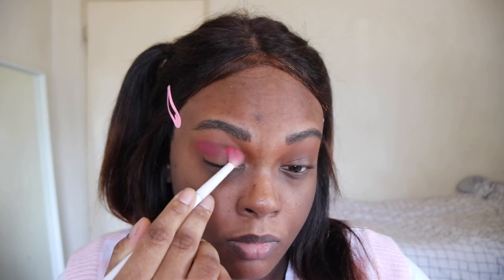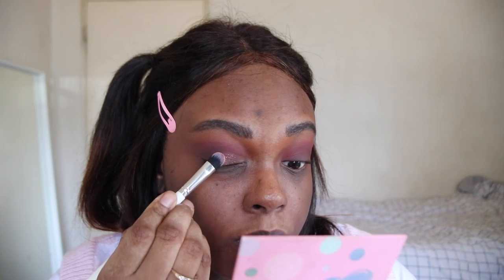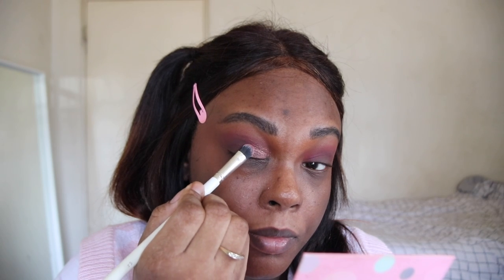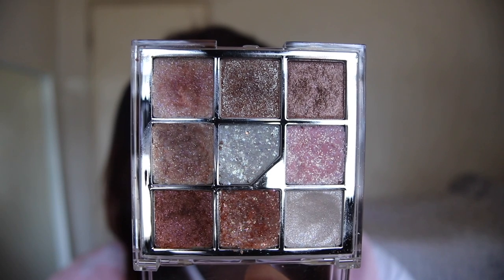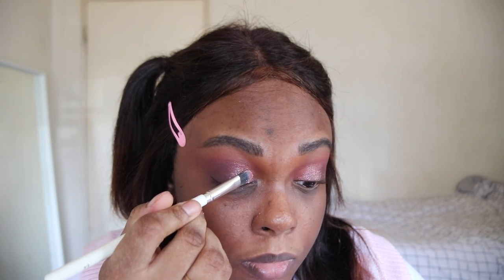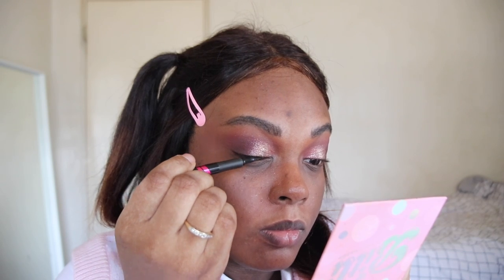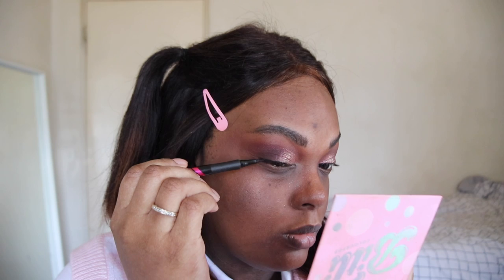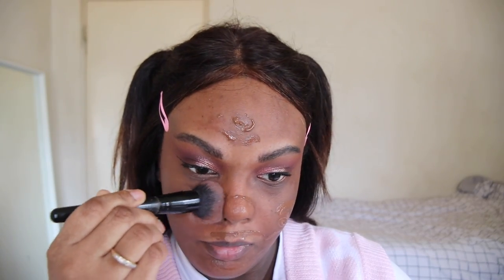Purple glitter eyeshadow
☾Save Moolah☾
Yesstyle: GLAAMTK